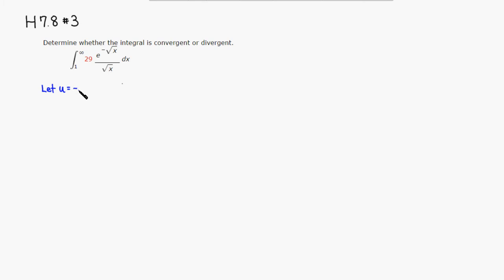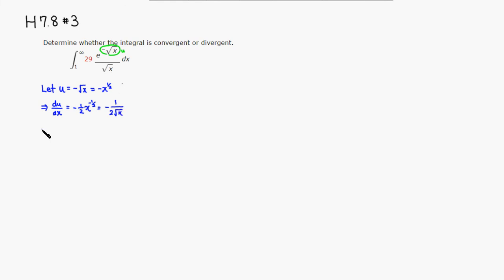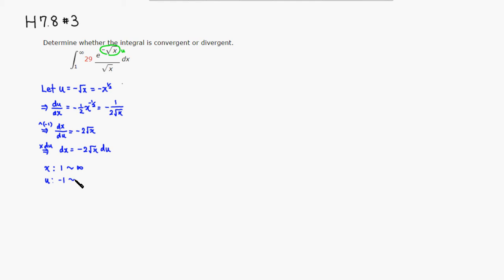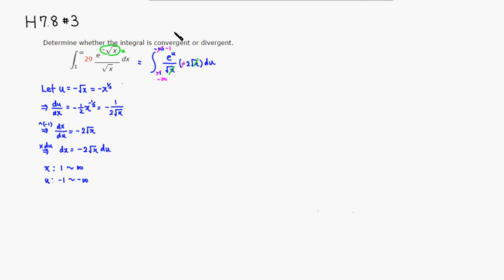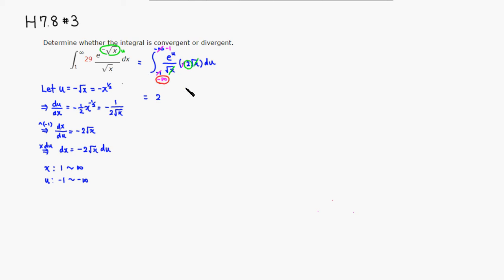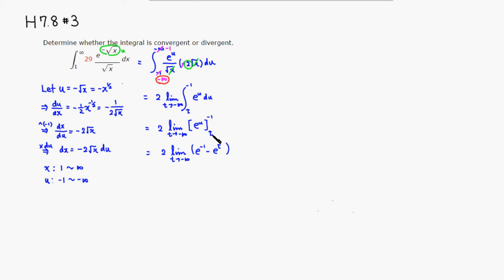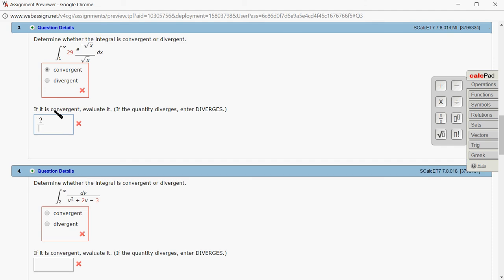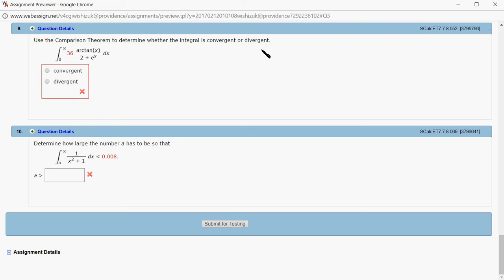MTH 132 H7.8 #3 (Spring 2017)